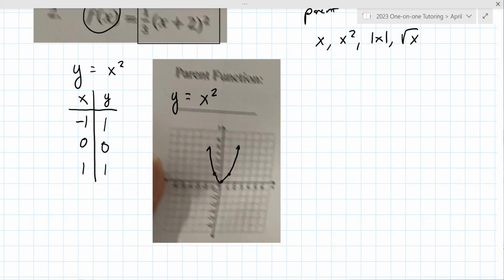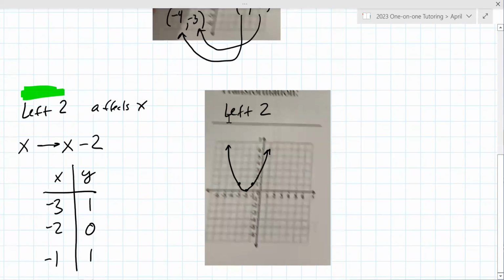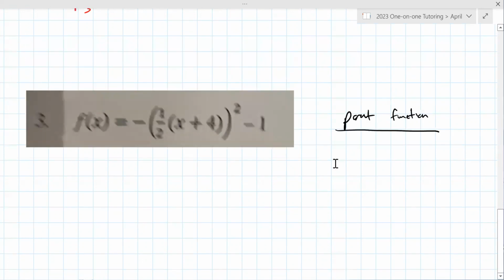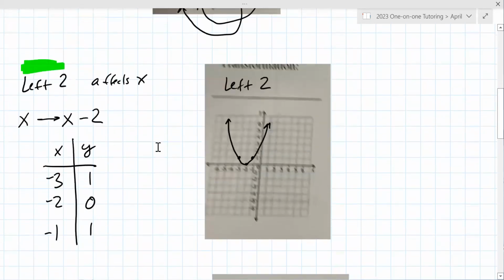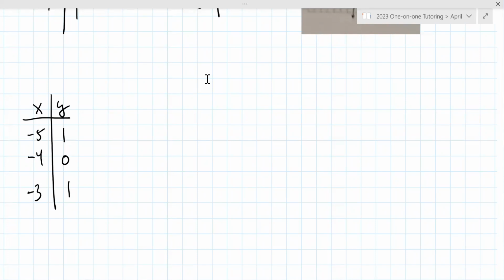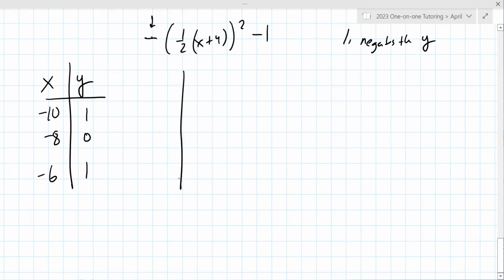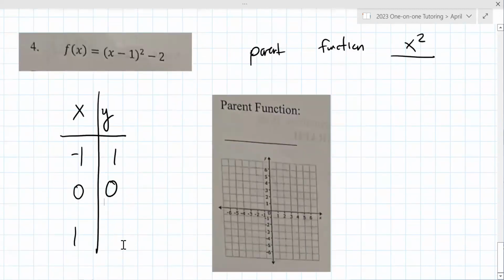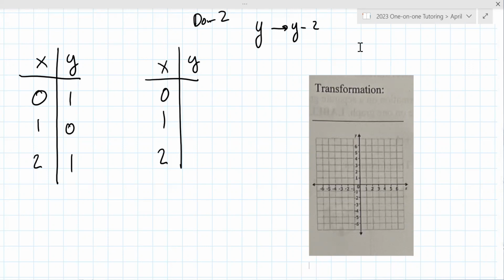High School Geometry Lesson [2023-04-11 at 7pm MST Sourish K]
This lesson covered topics in Geometry including transformations of functions.